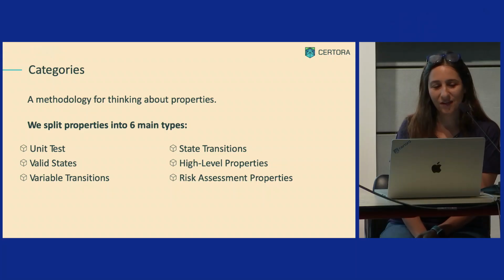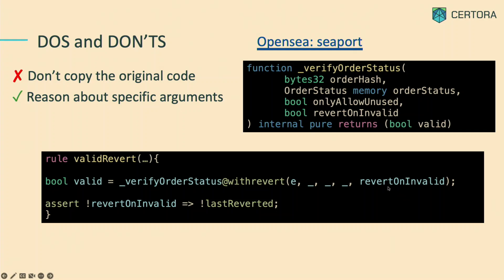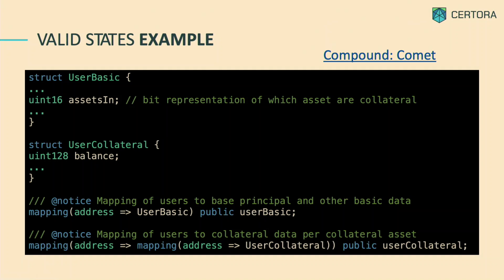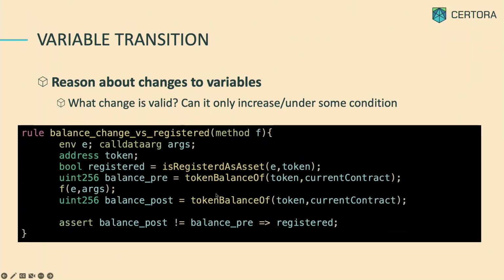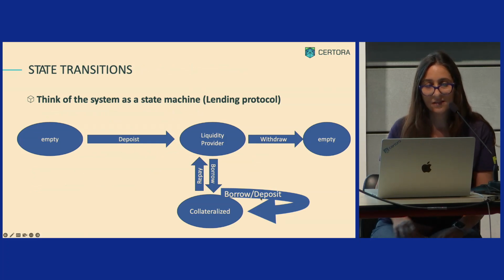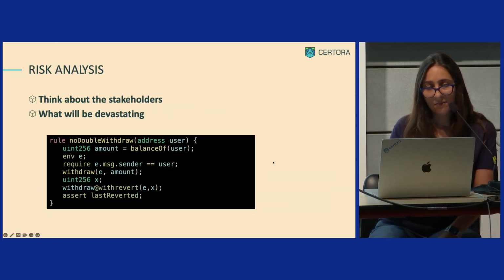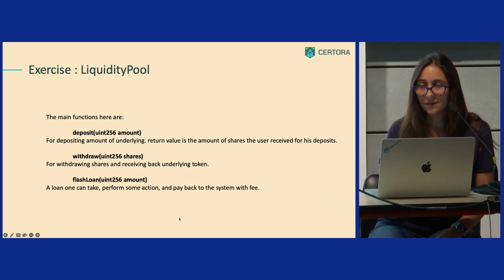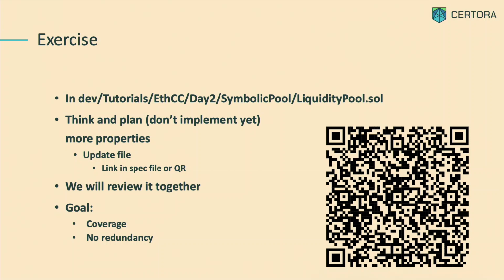Formal Verification for Fun and Profit Lecture 8 - Thinking About Properties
Topics covered:
* What are the main types of properties
* How to think about high-level properties
* How to think about properties that may find bugs
Speaker: PhD Nurit Dor, VP of Product